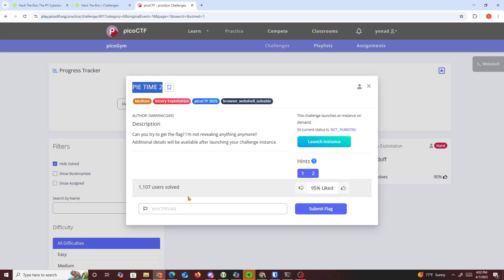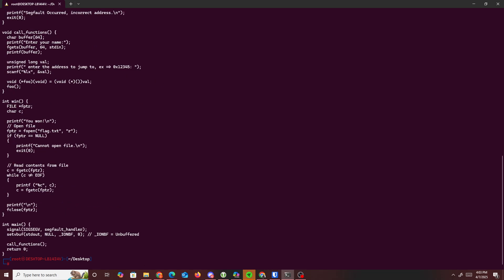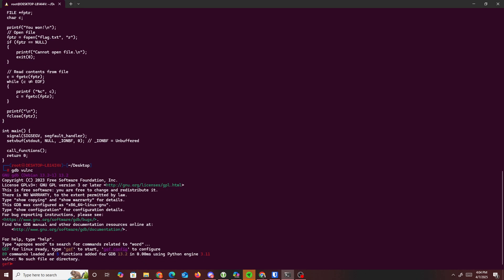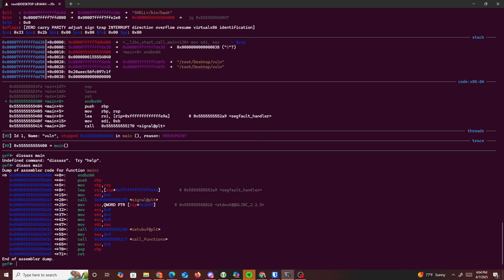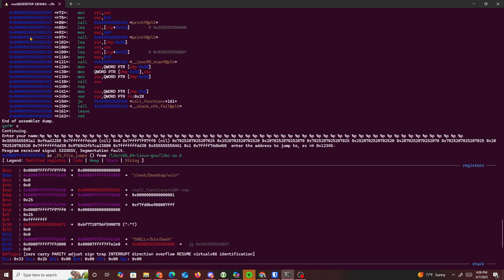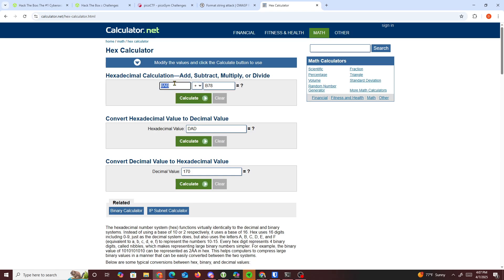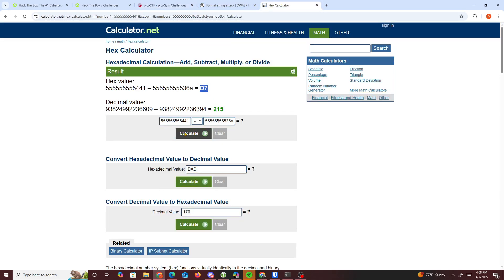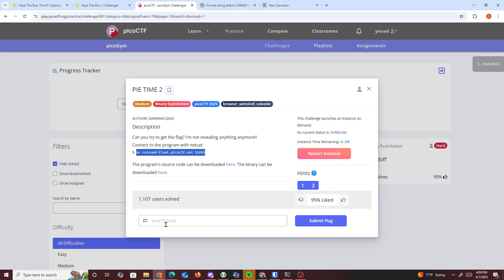PicoCTF PIE TIME 2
PicoCTF  PIE TIME 2 PWN Challenge